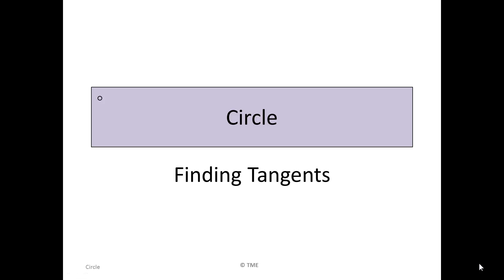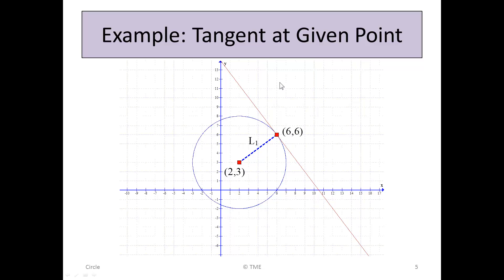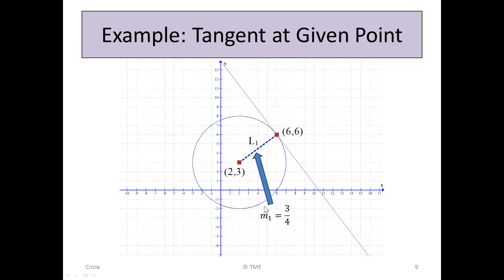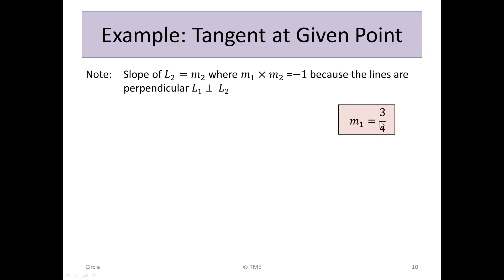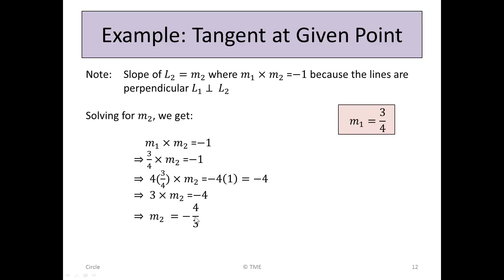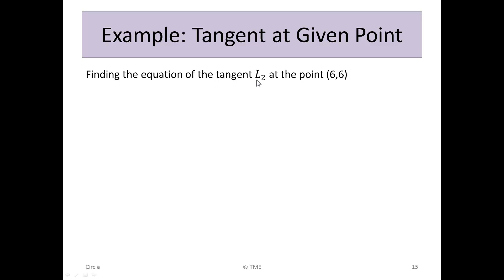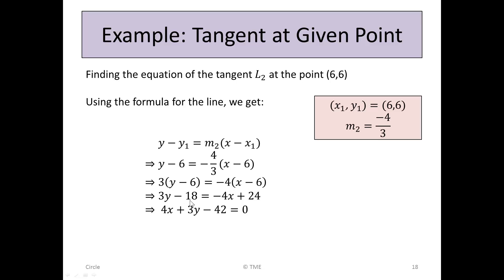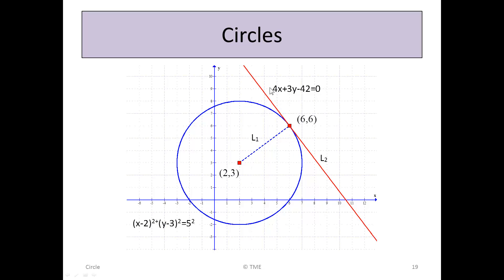Circle - 6 - Finding Tangents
Leaving Cert, Ordinary Level, Project Maths, Circle, Finding Tangents